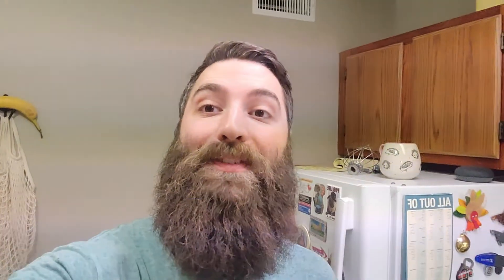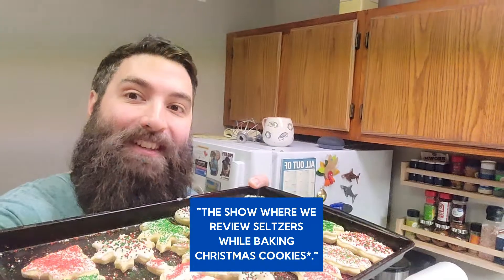Coors Mango Hard Seltzer Review - 30 Second Seltzer Reviews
If you ever wanted a seltzer that tastes exactly like a mango Juul pod, look no further!

Don't try any of these unless you're 21 or older.